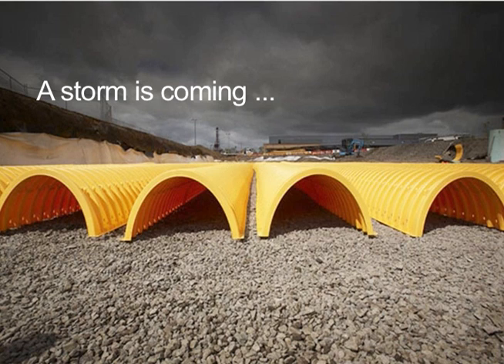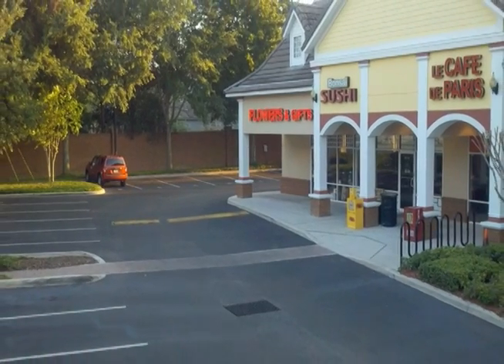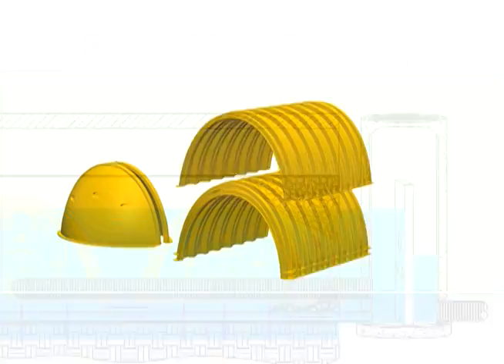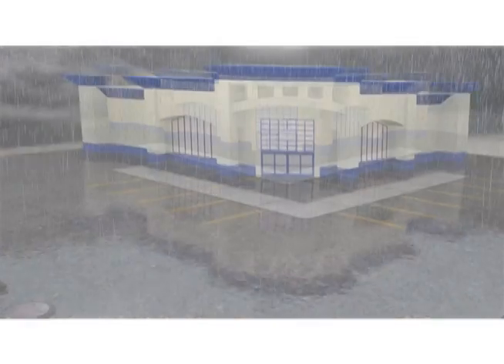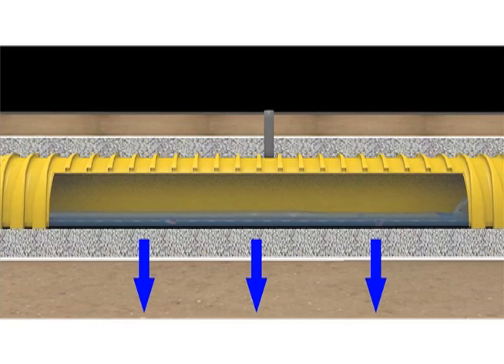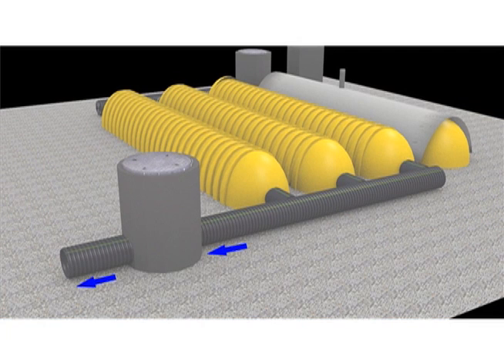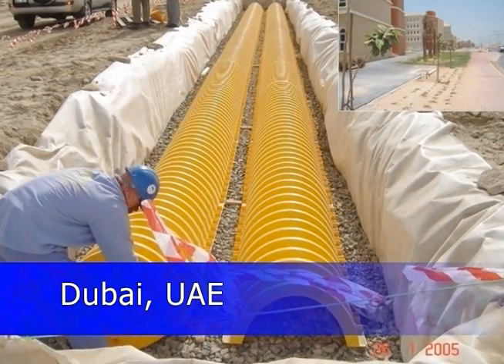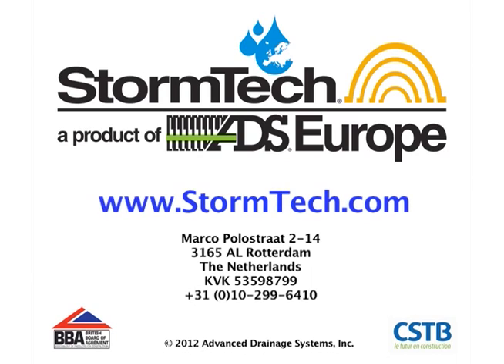StormTech Retention/Detention System From ADS - EU Version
Properly manage your rainwater with the chamber system from StormTech (a division of ADS). Making the best use of land is a critical step when planning site development.  Equally important is to address rain water mitigation. With StormTech, both of these priorities go hand in hand with a functional, efficient and environmentally safe system that is easy to maintain, thus the system "Saves Valuable Land and Protects Water Resources."